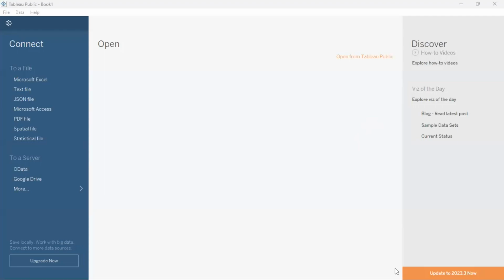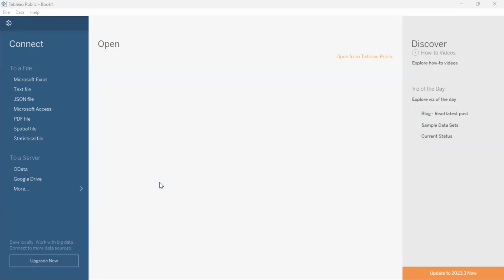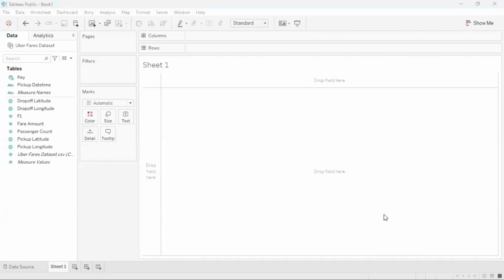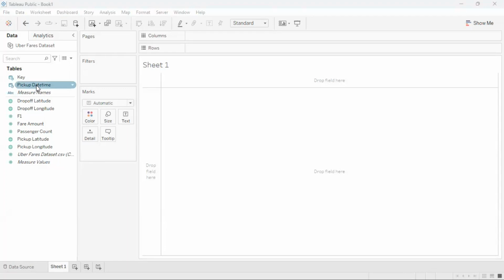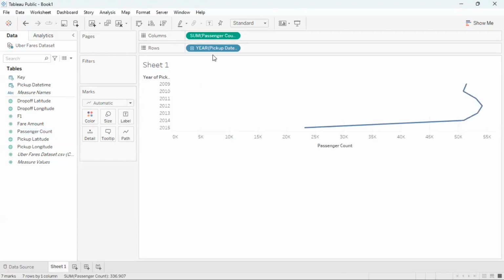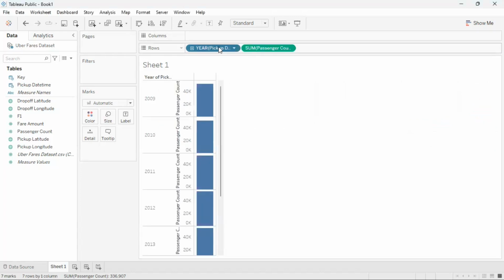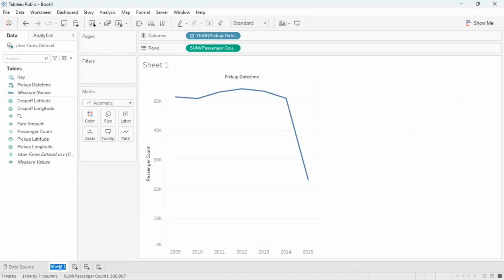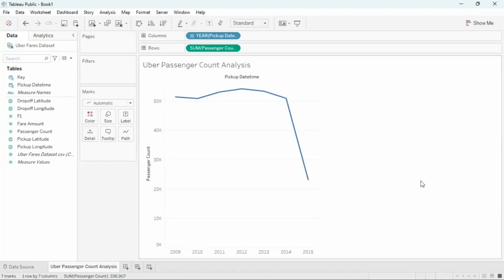Tableau Desktop | Public Edition | Fundamentals | How to Rename A Sheet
In this tutorial we will learn how to rename a sheet in Tableau Desktop Public Edition using an Uber Fares Data.

Keep Learning!